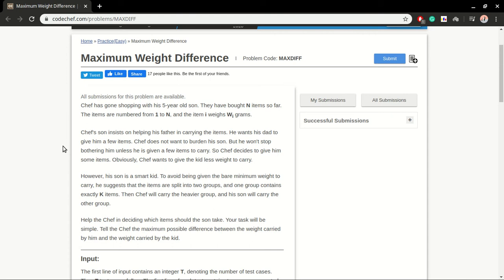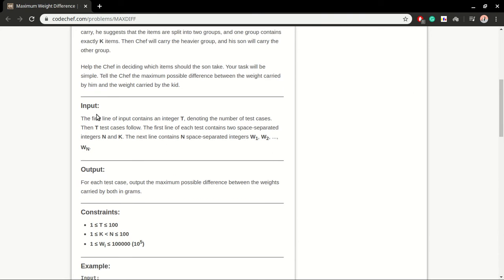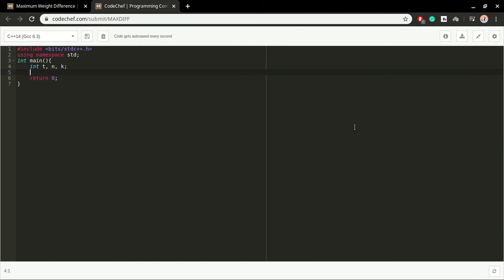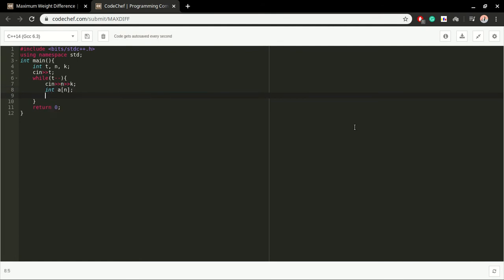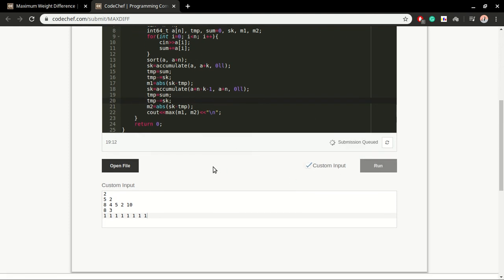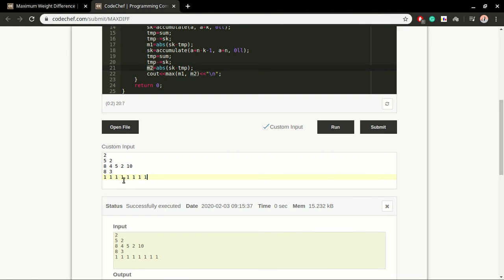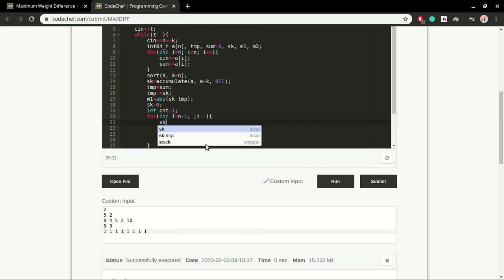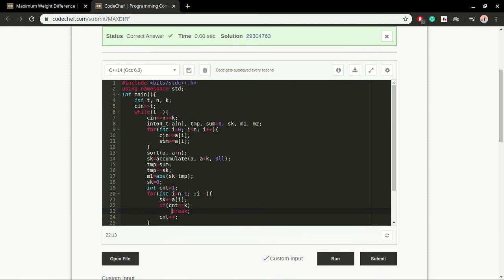Solving Your First Problem On Codechef || MAXDIFF || Easy || C++ Example